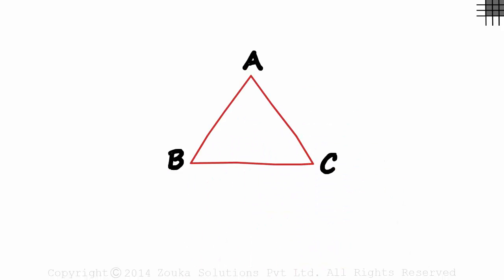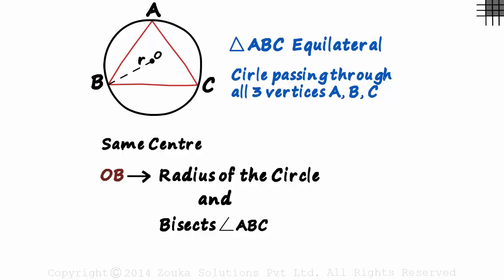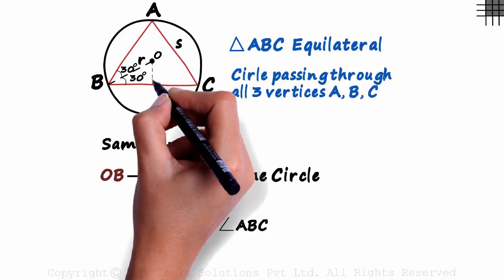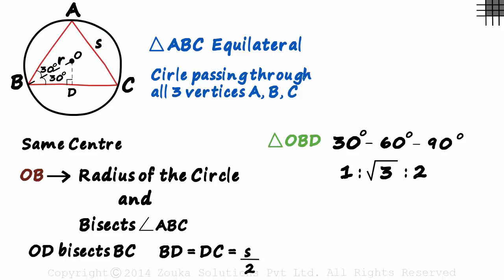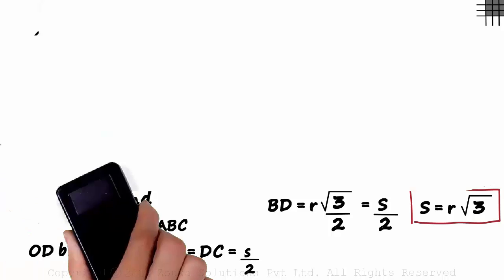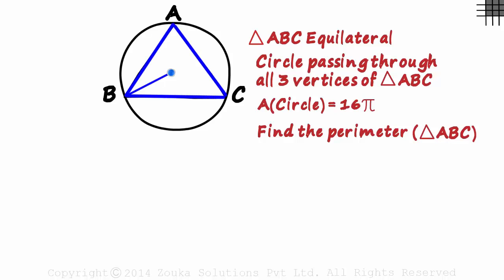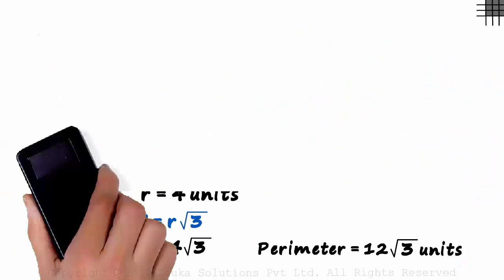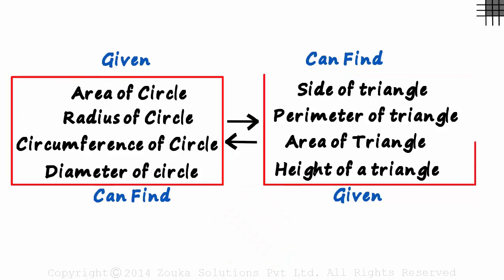Triangle within a Circle ( GMAT / GRE / CAT / Bank PO / SSC CGL)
📅🆓NEET Rank & College Predictor 2024 An example based on a Triangle within a Circle.

In this video, we will learn:
0:00 Introduction - Triangle within a Circle
0:24 Centre of the circle & triangle
1:29 Relation between the radius of the circle and the side of the equilateral triangle
3:08 Find based on ratio of the radius of the circle and the side of the equilateral triangle

To access all videos related to Geometry, enrol in our full course now